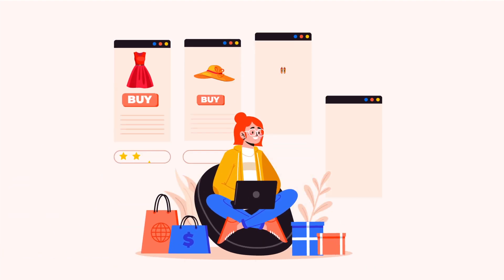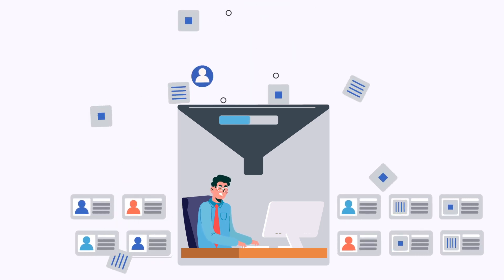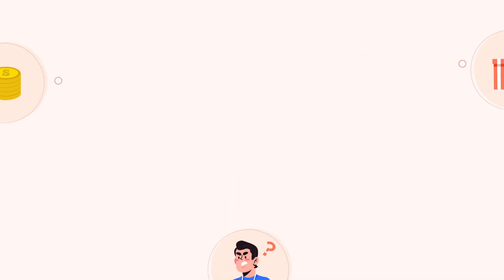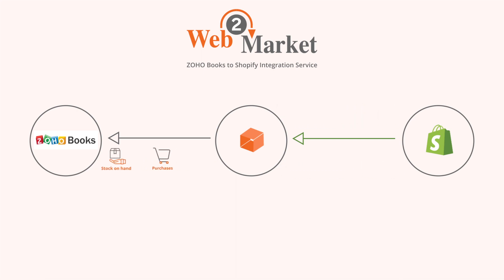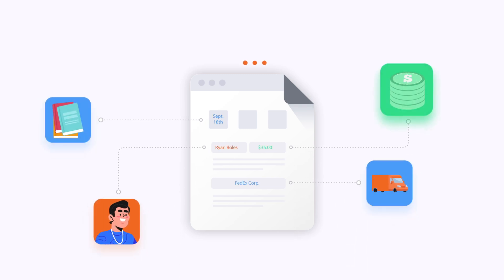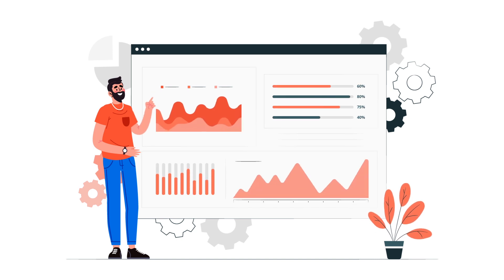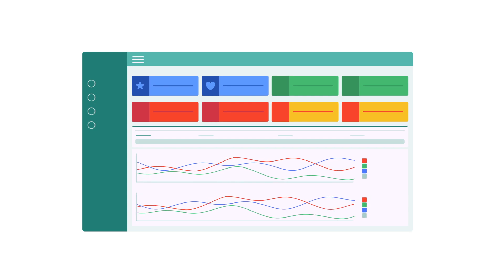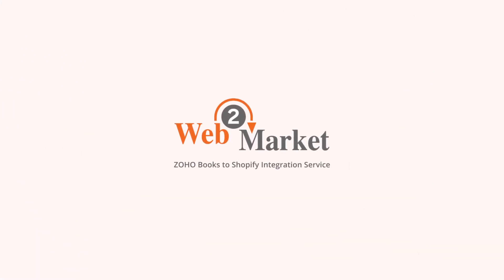Zoho Books to Shopify Integration Service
Shopify merchants who also use Zoho Books  software can now have full integration.  This integration automates sending orders from Shopify into Zoho Books and product data from Zoho Books into Shopify.  Fulfill orders faster, save many hours processing orders and updating products and reduce customer service calls with our automated process.